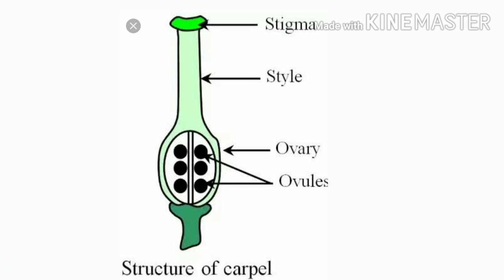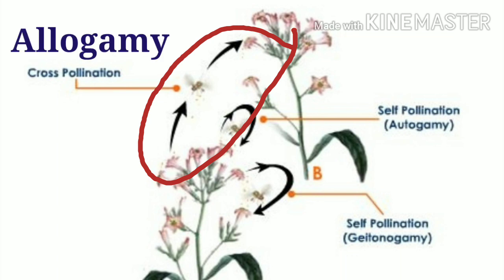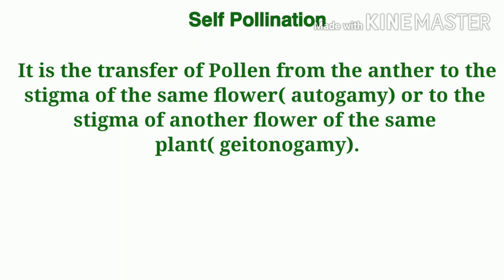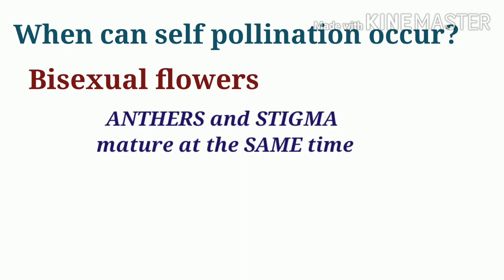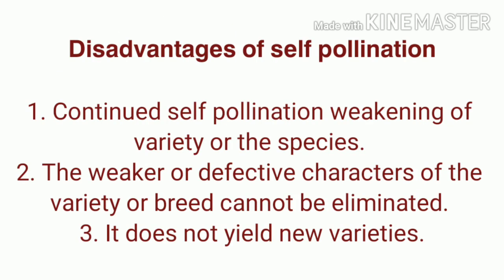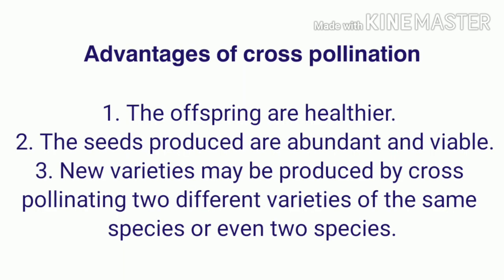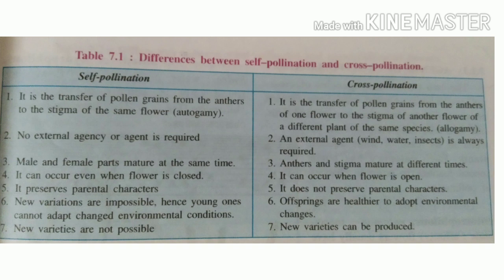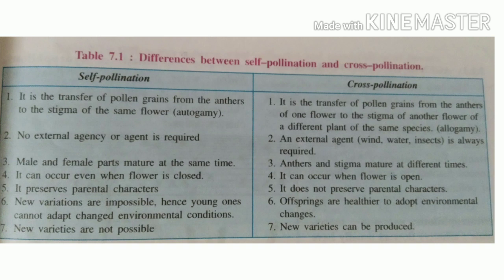Std ix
Pollination and fertilisation